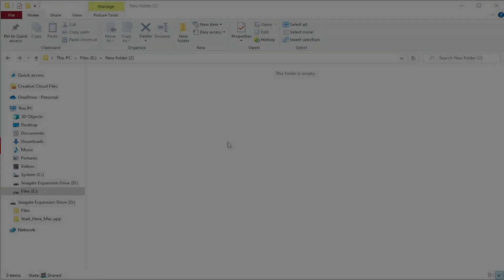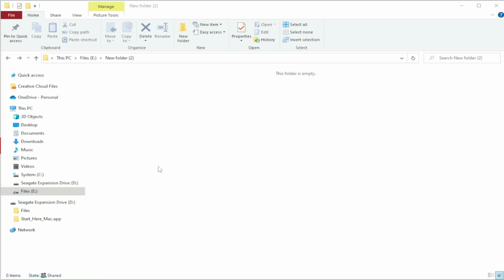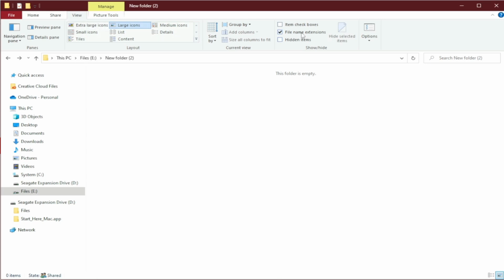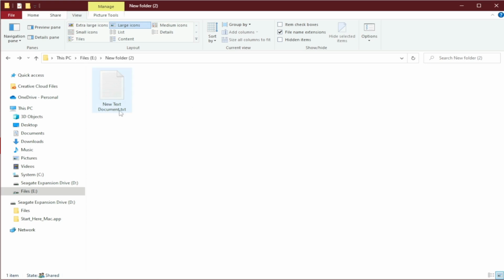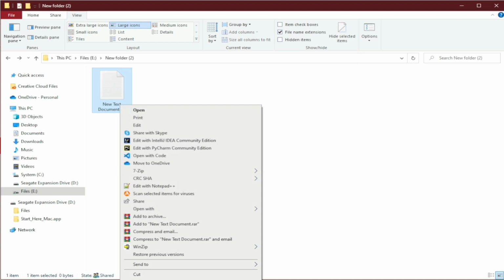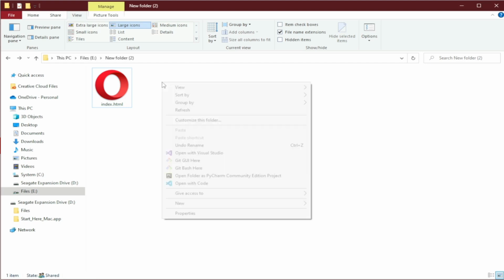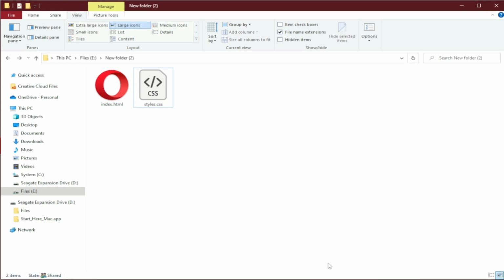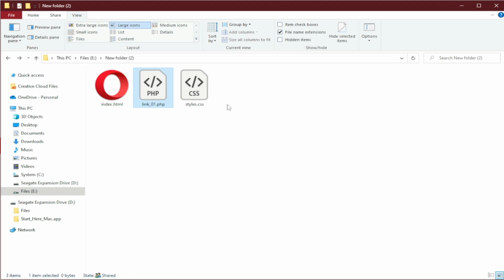RENAME TEXT .(TXT) FILE TO HTML (.HTML) OR PHP (.PHP) FILE IN WINDOWS 10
This is an updated tutorial on how to change the file extension of any .txt file to .html file. Just take note that it is applicable as long as the file itself can be edited using any regular text editor.